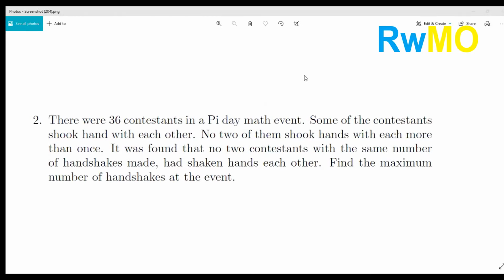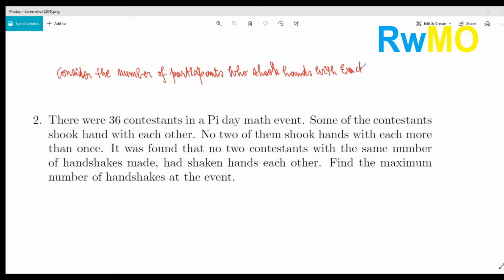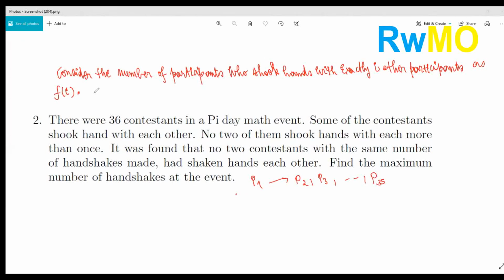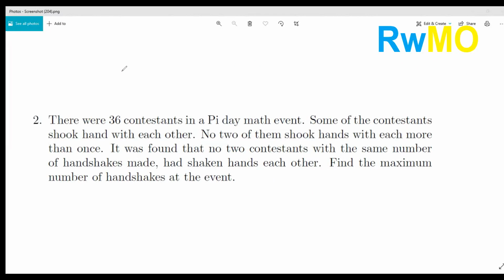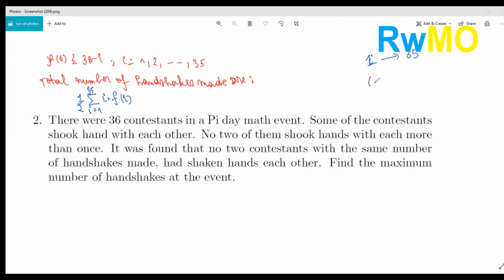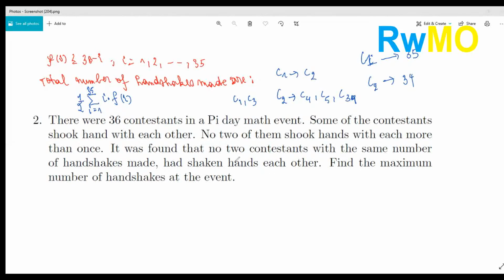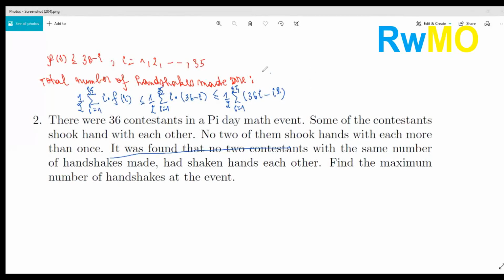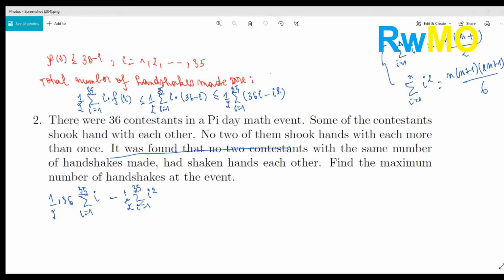ANSWER OF WEEK 2(question of the week program)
This video, shows you the answer of the question ,prepared by RwMO(Rwanda Mathematical Olympiad)
and the more you participate, the more you become  good in solving mathematical problems,